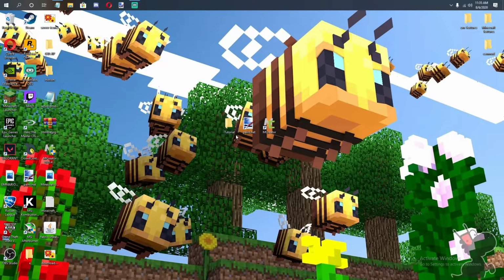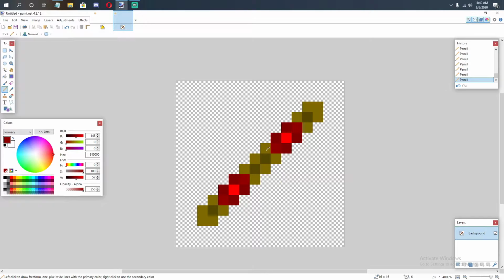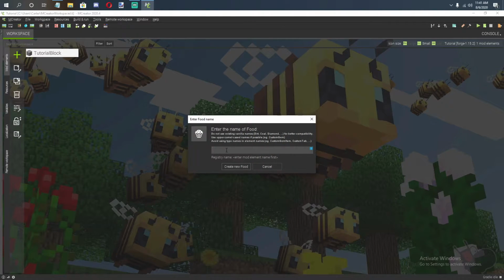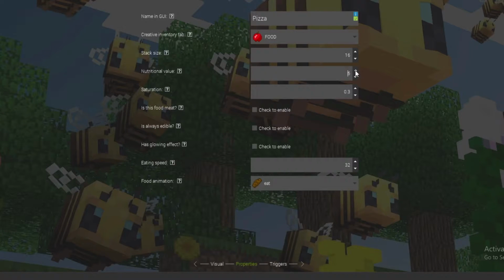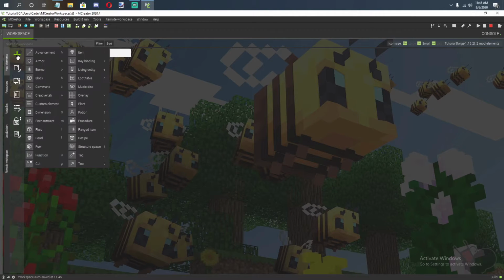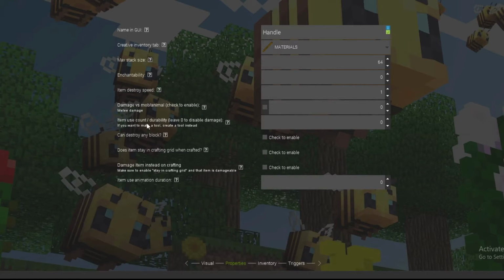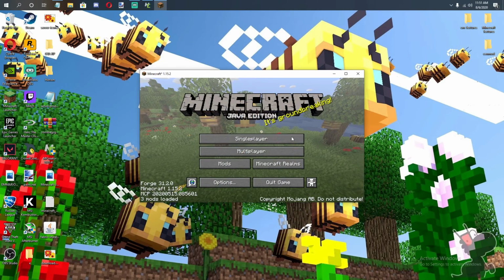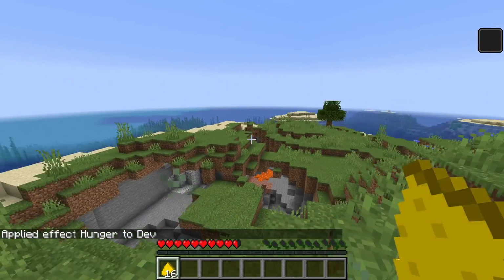MCreator Tutorial #2 - Food/Items